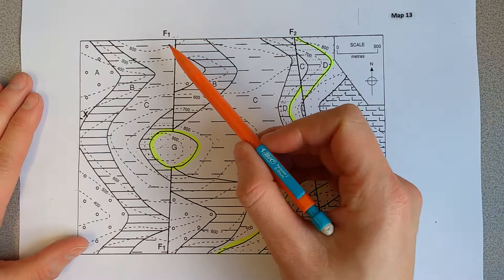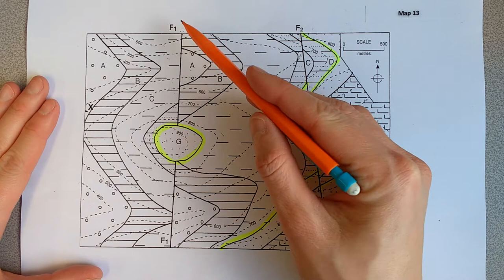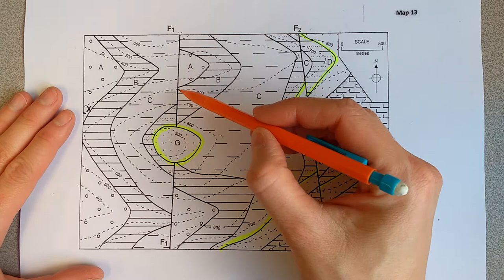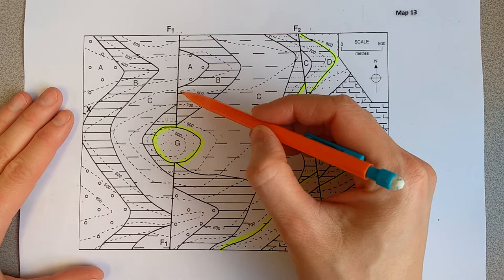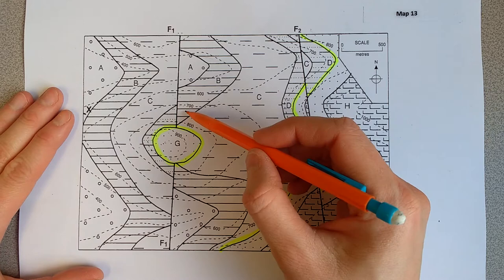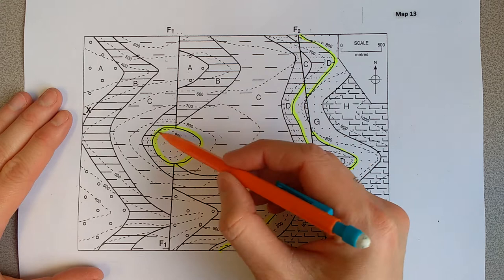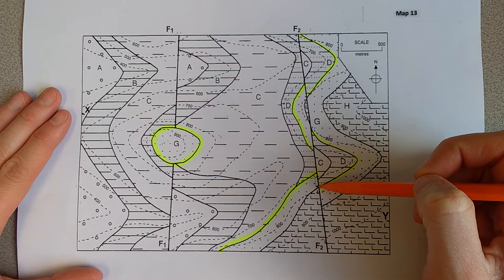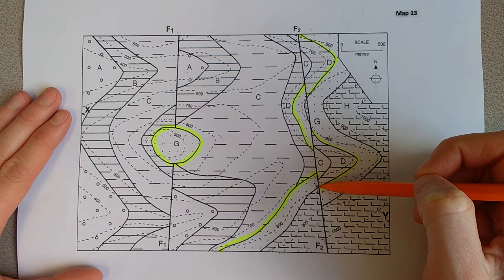Map 13 video 3 Faults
Guided run through of map 13 understanding faults